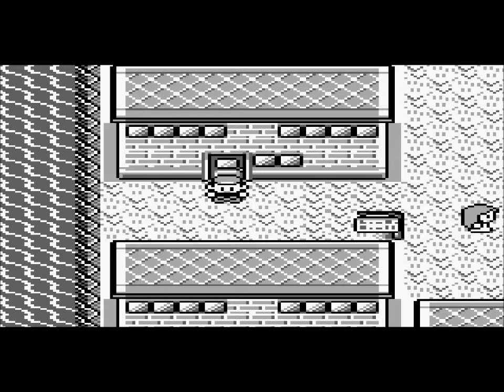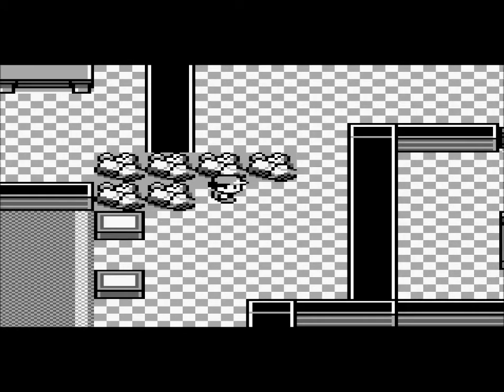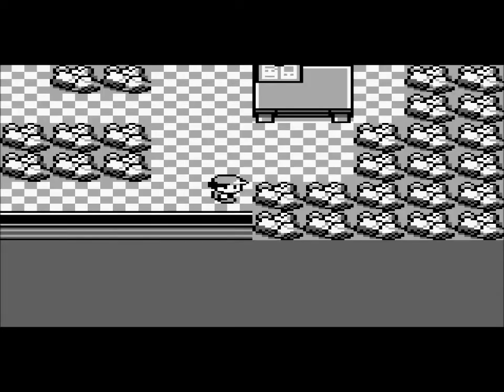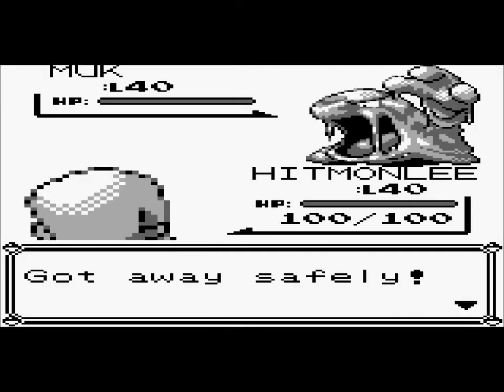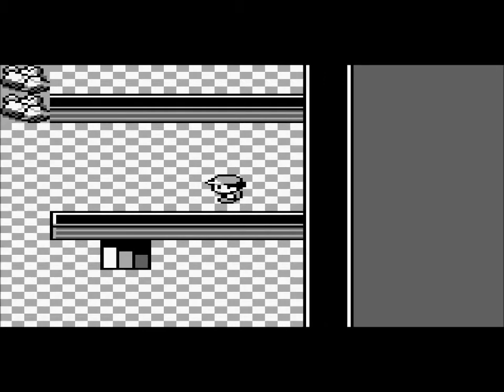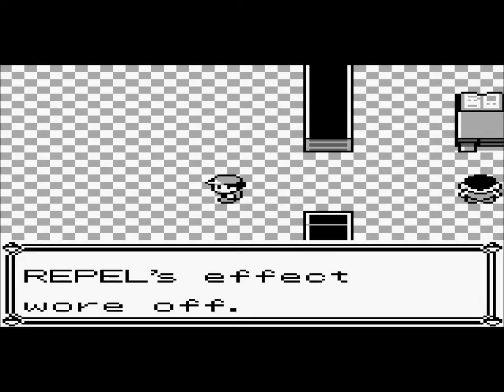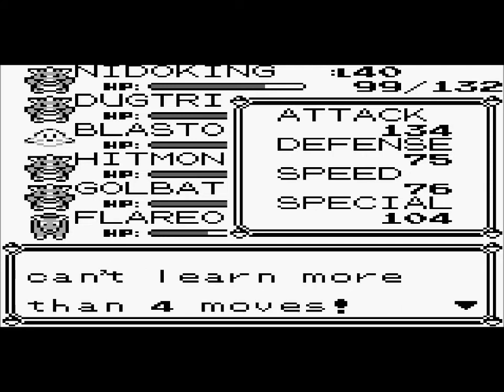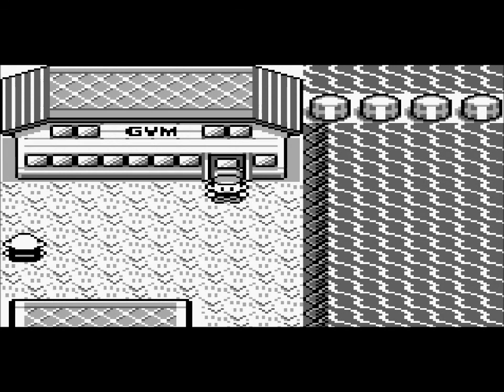Pokemon Blue Walkthrough Part 31: Cinnabar Mansion